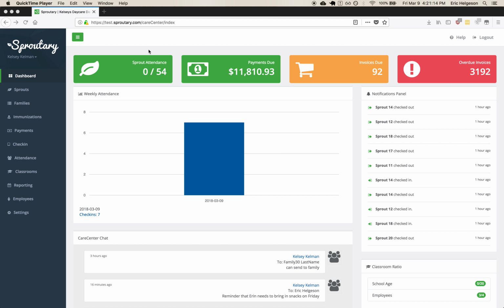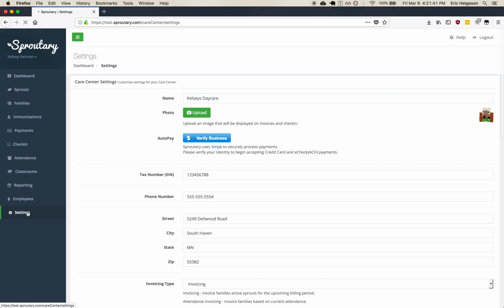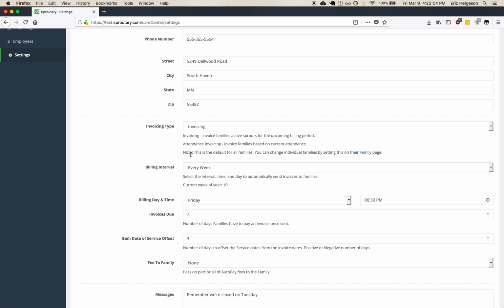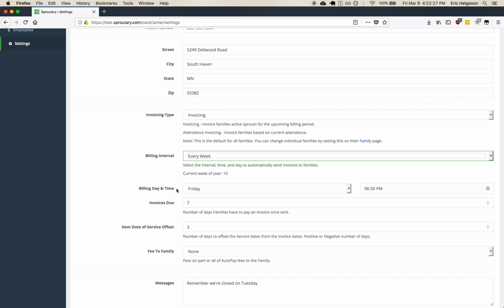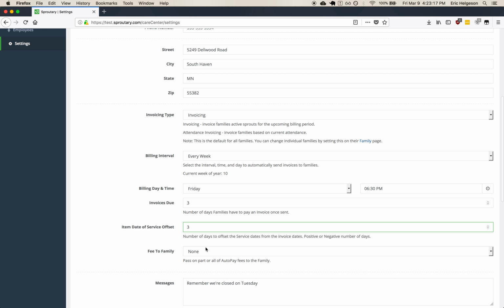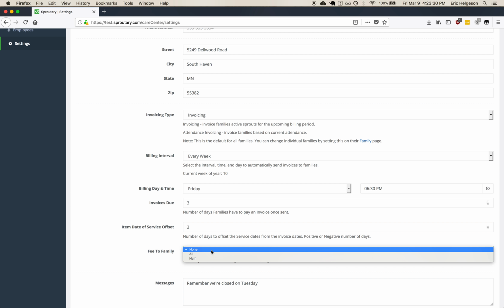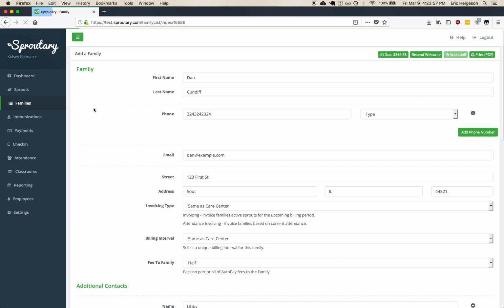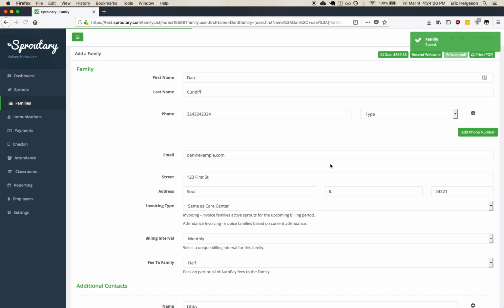Sproutary Invoice Settings Screencast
In this video you'll learn how to configure your invoicing for sproutary.com account! Sproutary allows you to mange your daycare or preschool. Signup for your free 30 day trial today by going